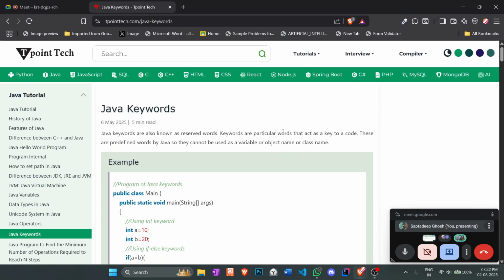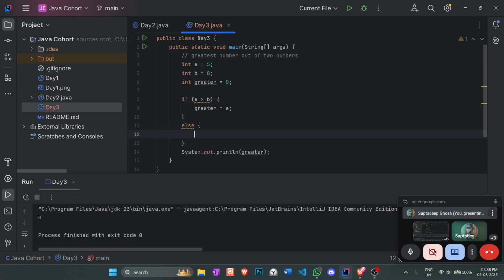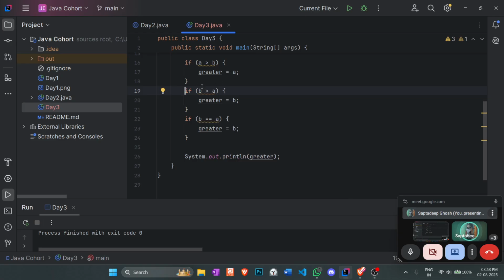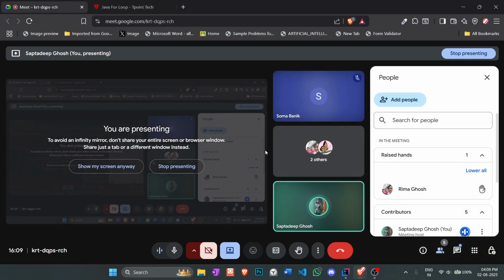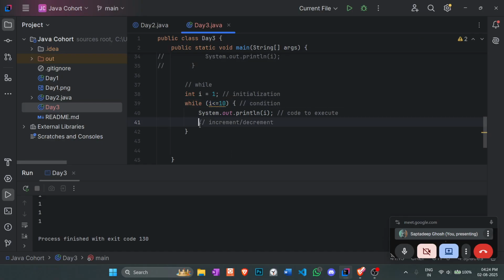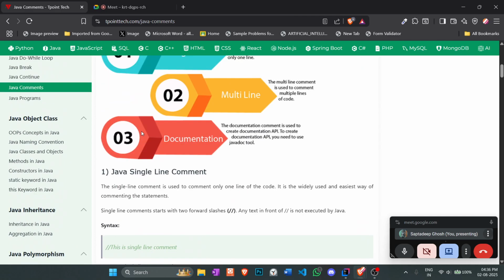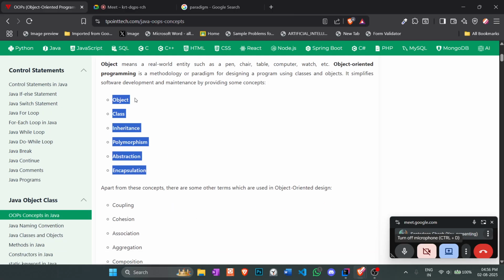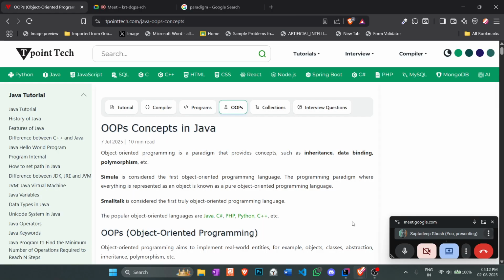Day 3 of Java | Control Statements | Class & Object Basics | Java Cohort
Today we’re covering Control Statements and diving into the basics of Classes & Objects in Java! 🔥

✅ What you'll learn in this video:

if, else, else-if & switch statements

Looping with for, while, and do-while

Class and Object fundamentals (OOP starts here!)

Real-world examples to solidify your concepts

🎯 Perfect for beginners starting their Java journey. Let's make Java easy and fun together!